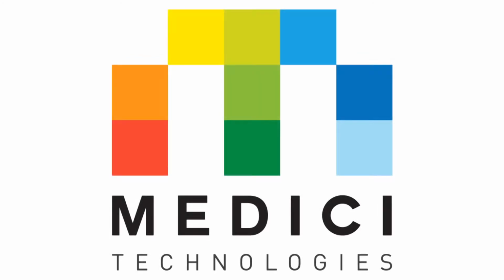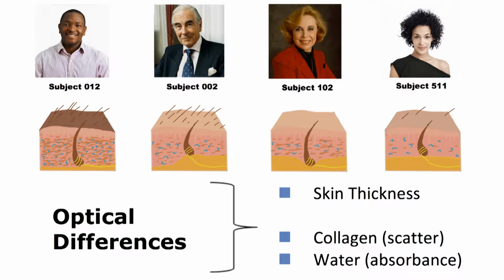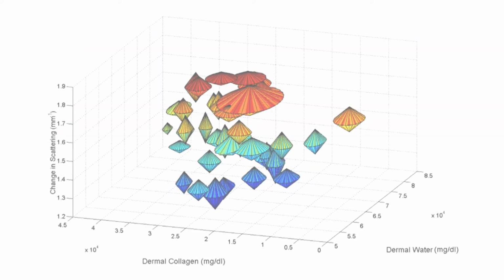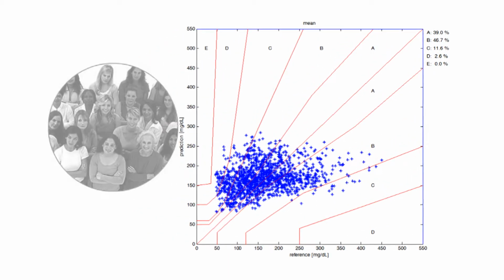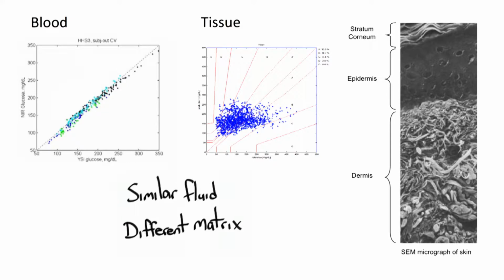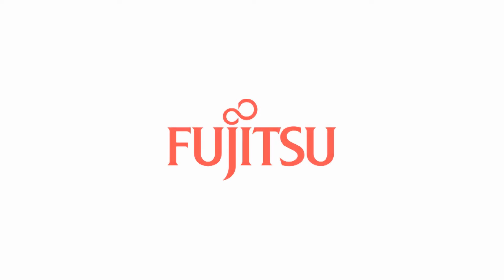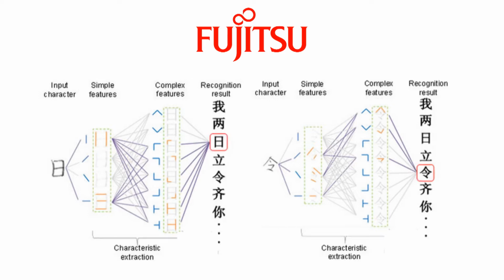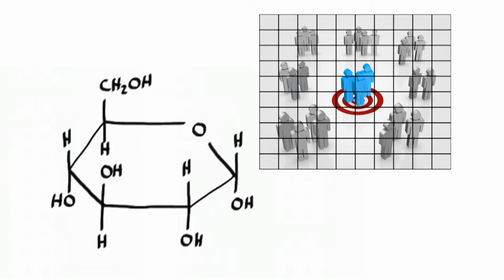Overview of the Medici Technologies Solution